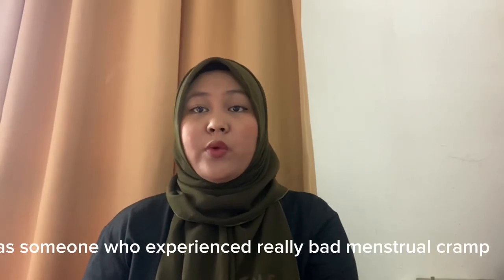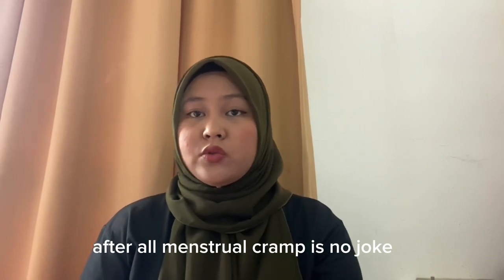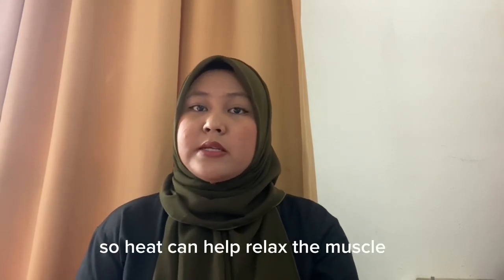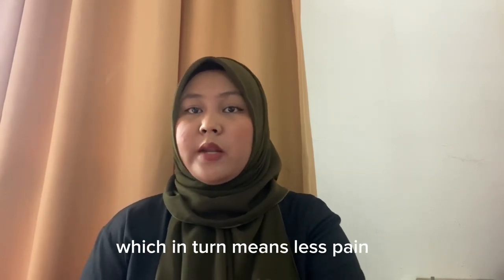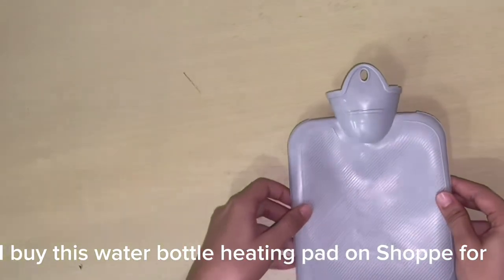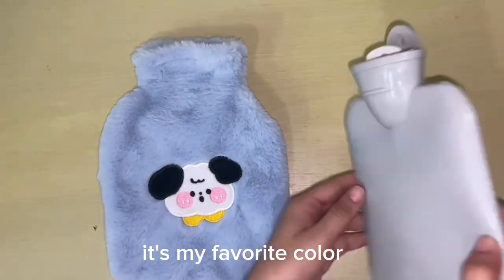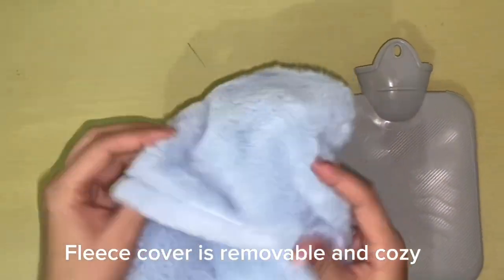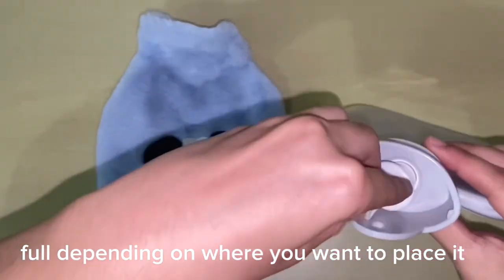E-Marketing | Water Bottle Heating Pad: Total Game Changer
BG32203 E-Marketing 2022/2023

Water Bottle Heating Pad have been a complete gam changer. Not only to relief menstrual cramp but also soothing and relief toothache, back and neck pain

Prepared by : HASLINA BINTI ALI, BB20110131
Video editing software : CapCut, Canva